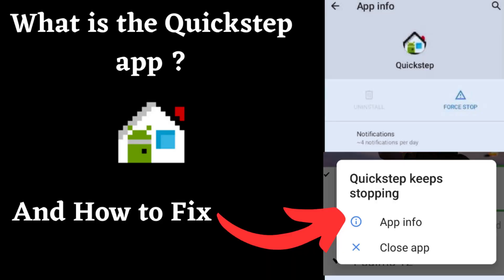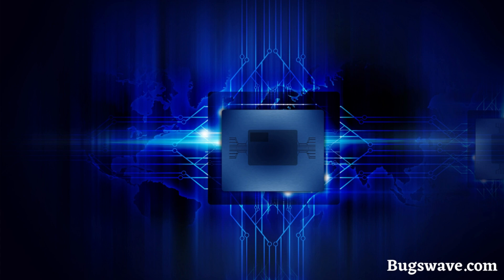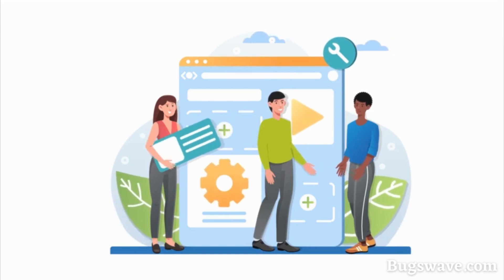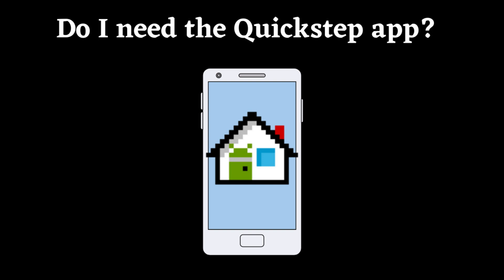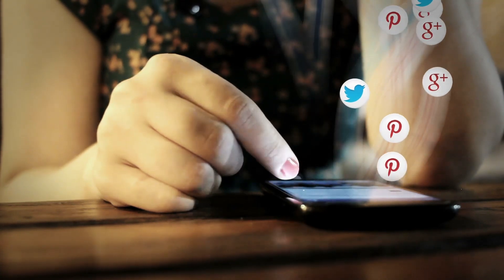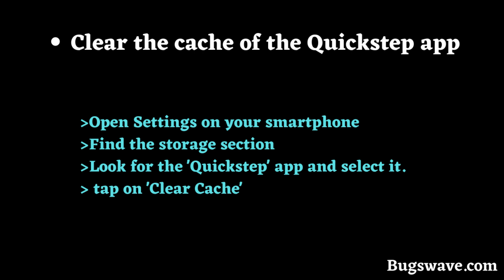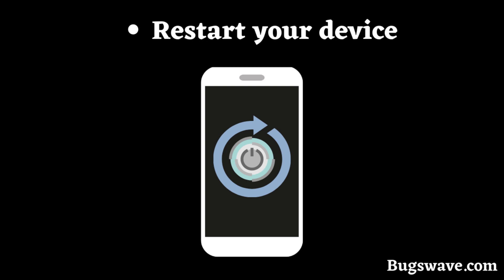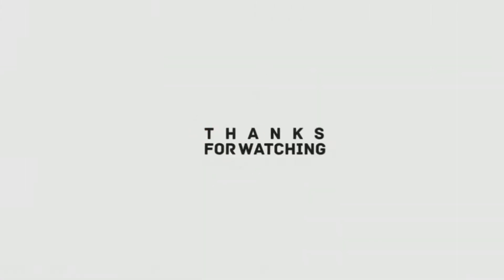What is quickstep app on android phones | How to fix quickstep stopping error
In this video, We have explores the Quickstep app on Android phones, answering the burning questions surrounding its existence and functionality.

Tekzoid: Ultimate destination for all technology guides and Tips

All experiments performed are based on our own scientific research, and any actions taken by viewers are at their own risk. We will not be held responsible for any loss or damages incurred as a result of these actions.